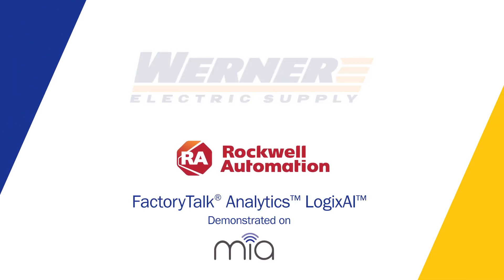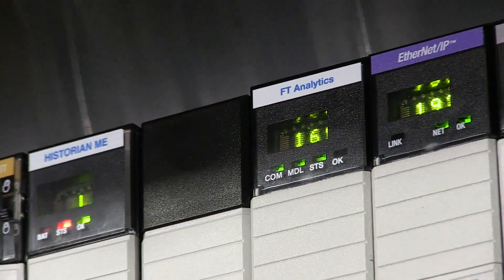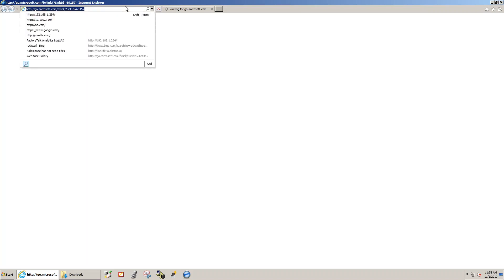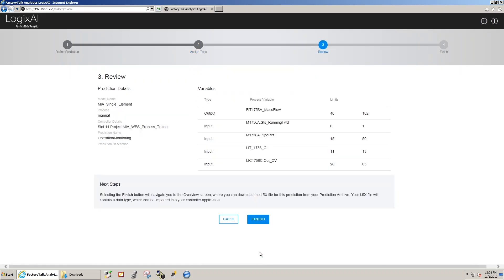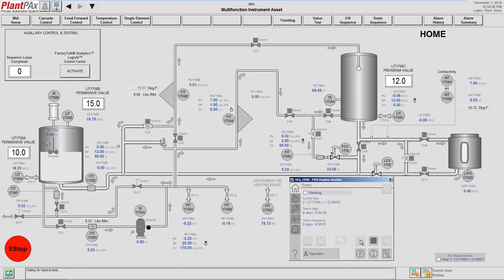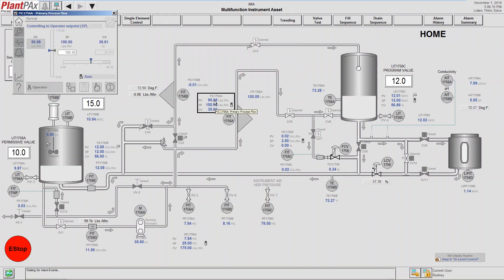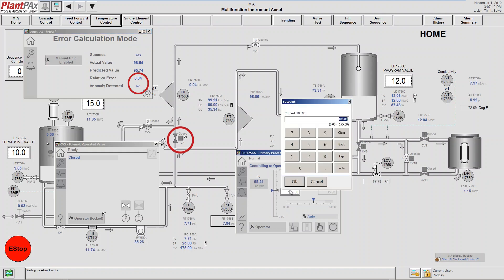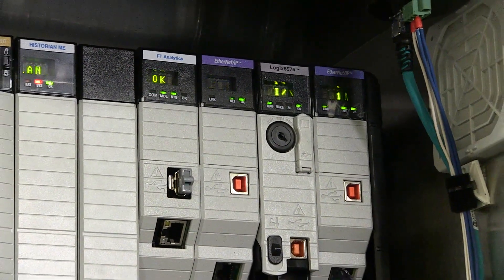Rockwell Automation FactoryTalk® Analytics™ LogixAI™ Embedded Analytics Module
Werner Electric has applied LogixAI’s automated machine learning to our ISA compliant process training unit, MiA, to train automation engineers on how to configure models to become part of their controller based automation applications.

The LogixAI™ module, an in-chassis Logix platform offering, provides solutions using predictive analytic algorithms. Learn how Control Engineers are now empowered to improve operational reliablity and quality in a data driven culture.